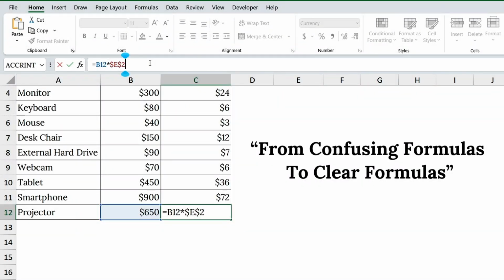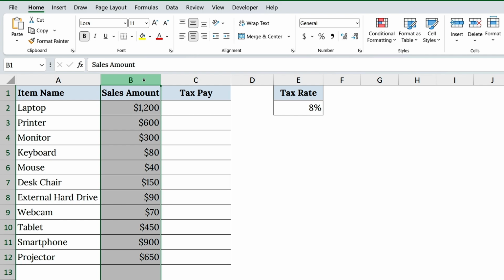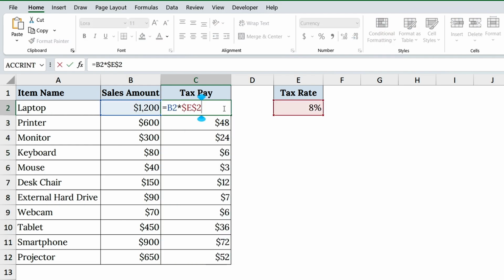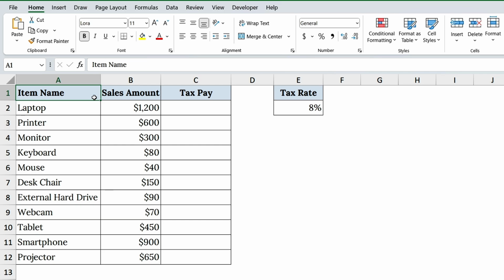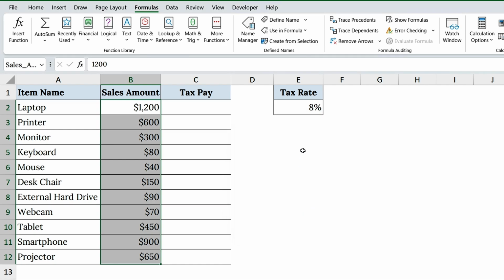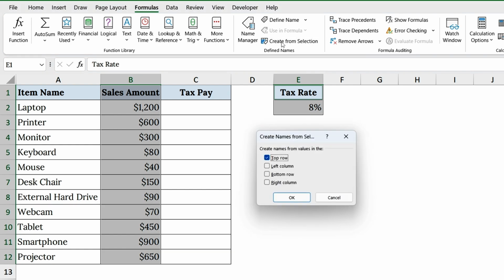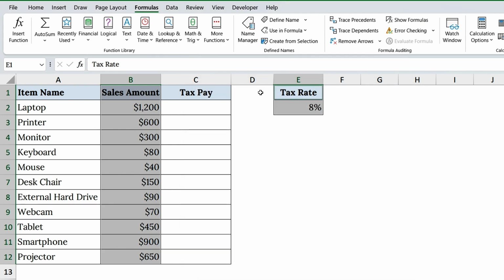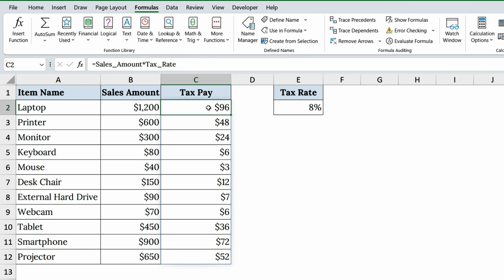How to Use Defined Names in Excel Formulas (Complete Guide)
How to Use Defined Names in Excel Formulas (Step by Step Guide)

Tired of messy Excel formulas full of confusing cell references like =B2*$E$2? 🤯 In this step-by-step tutorial, you’ll learn how to create formulas using Defined Names in Excel—a simple but powerful feature that makes your spreadsheets easier to read, faster to build, and error-free.

👉 In this video, we’ll cover:
→What Defined Names (Named Ranges) are in Excel
→How to replace cell references with easy-to-understand names
→A real-life example: calculating tax on sales amounts
→How to use the Define Name option in the Formulas tab
→Why underscores (_) are better than spaces in named ranges
→The faster shortcut method: Create from Selection (Ctrl + Shift + F3)
→How to build a clean formula like =Sales_Amount*Tax_Rate instead of =B2*$E$2

By the end, you’ll see why using Named Ranges in Excel formulas is a game-changer for cleaner spreadsheets, better readability, and fewer formula errors.

🔍 This tutorial is perfect for:
Office professionals working with sales, budgets, or reports
Students learning Excel formulas and functions
Anyone who wants to save time and make their Excel sheets more professional

✨ If you found this Excel tip helpful, don’t forget to:
💬 Comment your favorite Excel formula hack below!